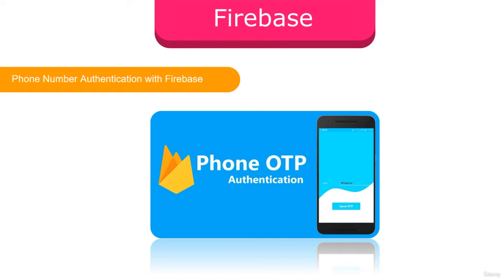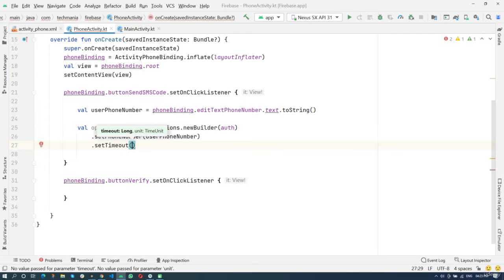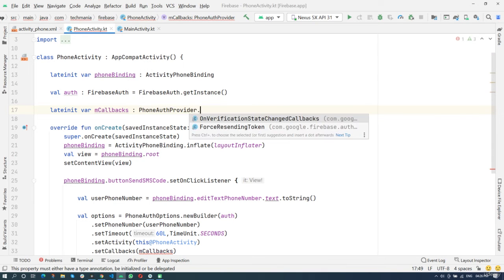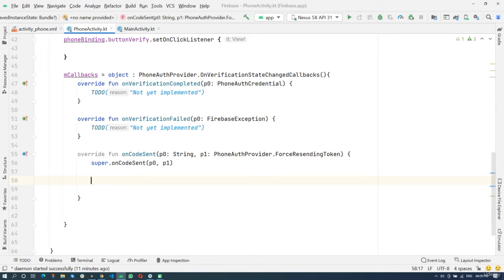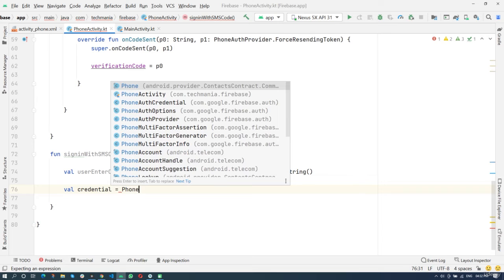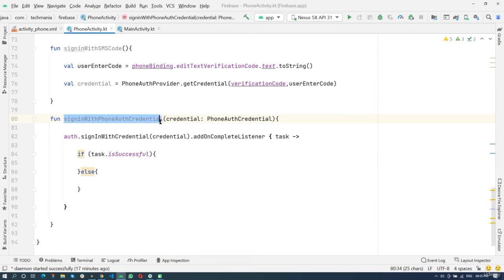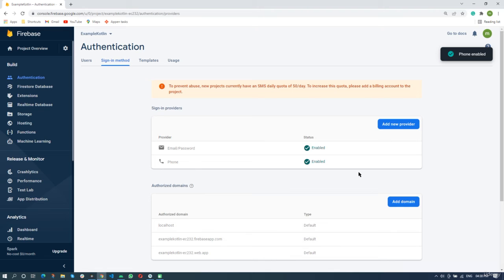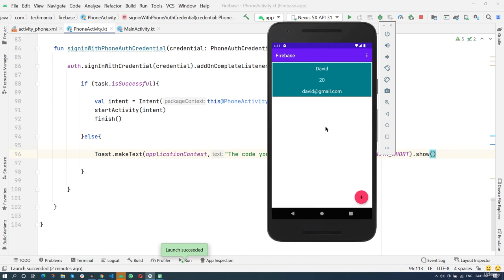8. Authentication with Phone - Part 1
8. Authentication with Phone - Part 1